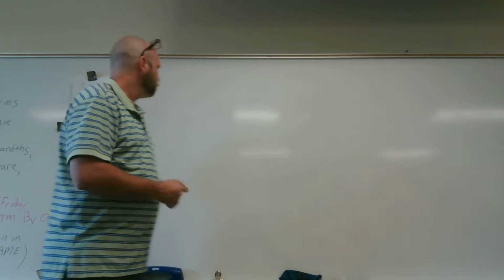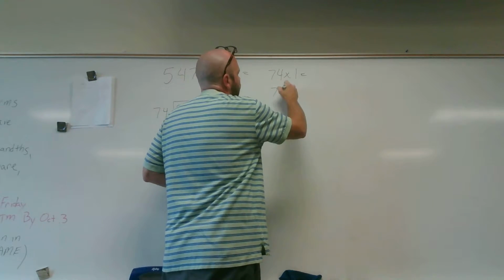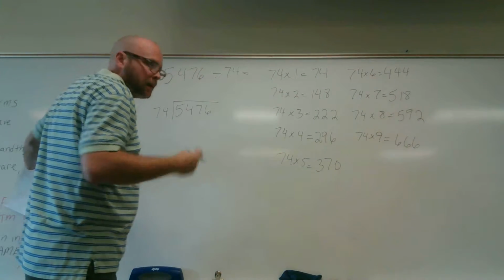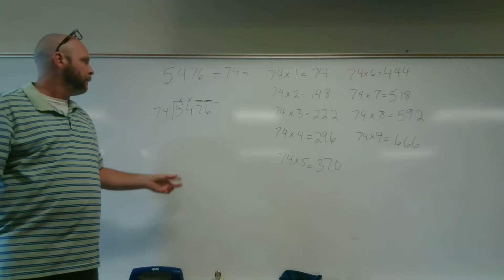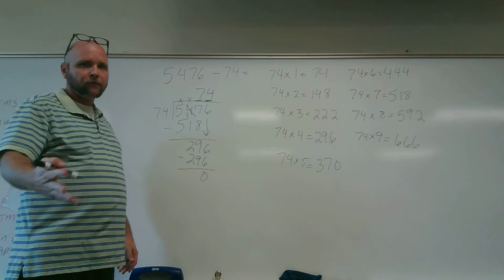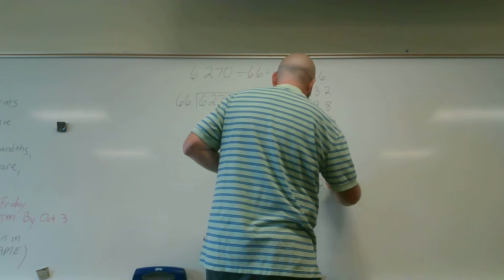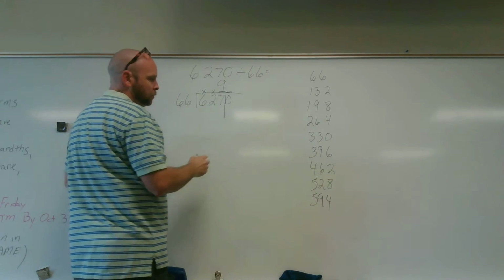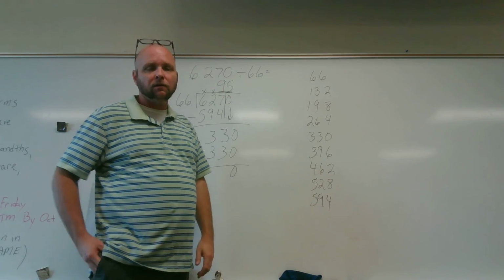Dividing with two digit divisors